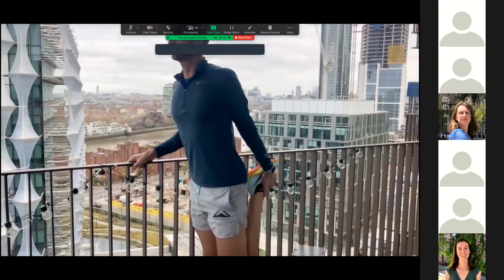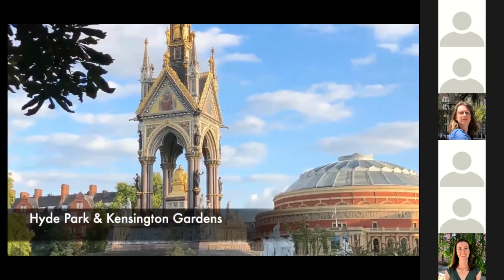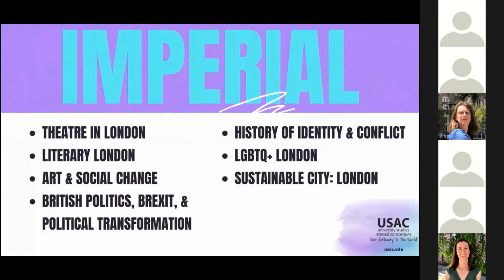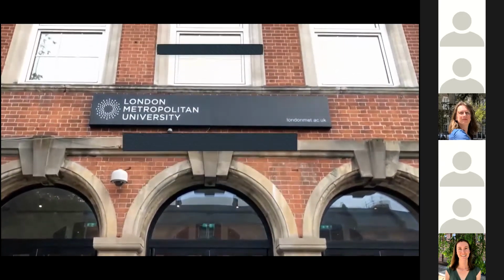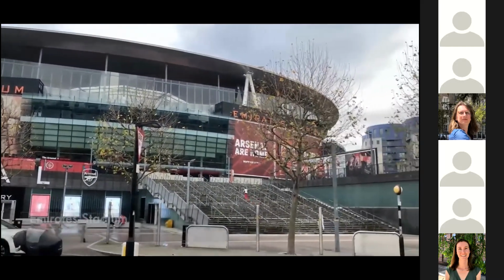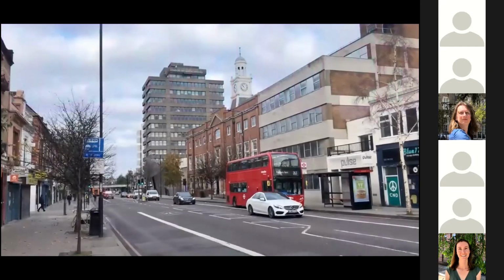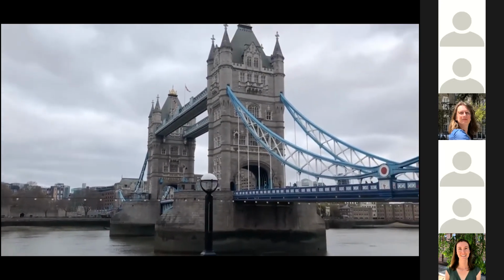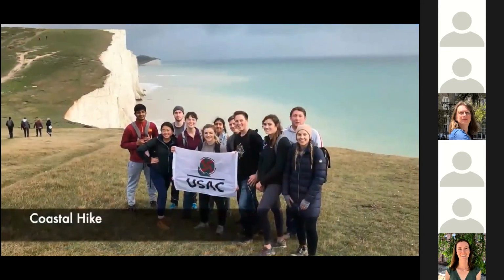USAC London, England Resident Director Program Spotlight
This video provides an overview of USAC's London, England summer and semester programs.

Please Note: This presentation was originally designed for study abroad professionals and shared during the USAC Summit in December 2020, but the information is very helpful for students as well.